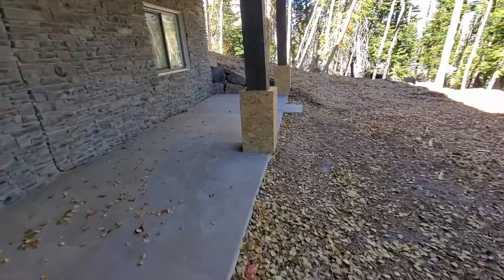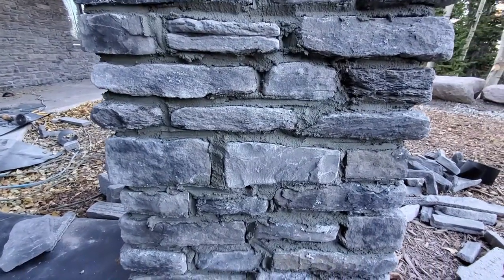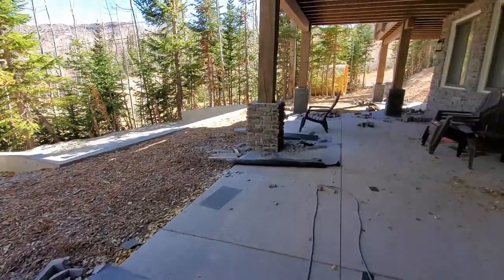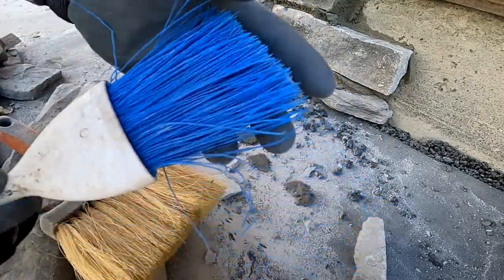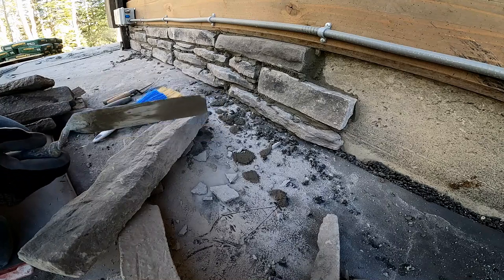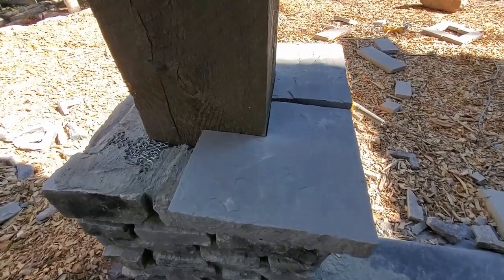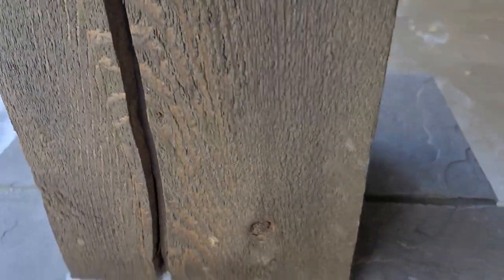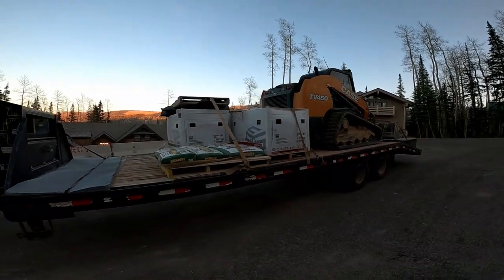Cultured Stone Columns & Drone Shots of beautiful country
We show in this video how we installed some cultured stone on 8 columns and a wainscot on the home, we filmed our truck and trailer pulling the heavy load down off the high mountain range beautiful views.

Camera For Skid Steer Digital Wireless Backup Camera System Kit
Topcon RL-H5A Self Leveling Horizontal Rotary Laser
Cordless Quickie saw we use all the time
DEWALT Angle Grinder Tool, Paddle Switch, 4-1/2-Inch, 11-Amp
Stadea SBD104A Diamond Saw Blade 6-Inch Continuous Turbo 10 MM Segments For Grinder Granite Quartz Dry Cutting
Flush Cut diamond blades for cutting stone
Staple gun used to install lathe | Pneumatic | 7/16-Inch Staples
CRAFTSMAN Air Compressor, 6 Gallon, Pancake, Oil-Free
Flexzilla Air Hose, 3/8 in. x 50 ft., 1/4 in
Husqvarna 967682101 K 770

Concrete Tools:
Marshalltown 9-Inch x 6-Inch Edger-1/2-Inch Radius, DuraSoft $ 21.73
Concrete Bull Float 72" Magnesium Channel Round End $ 199.71